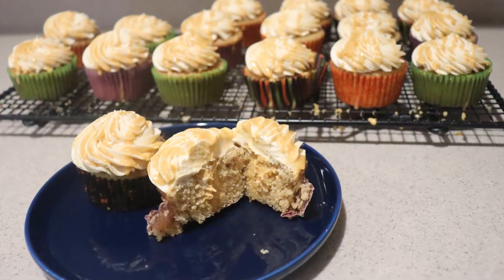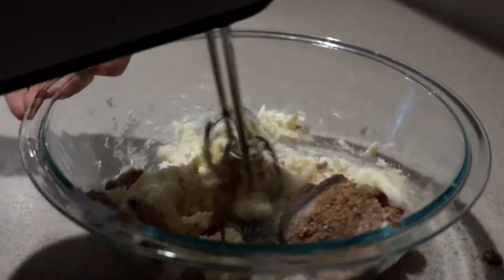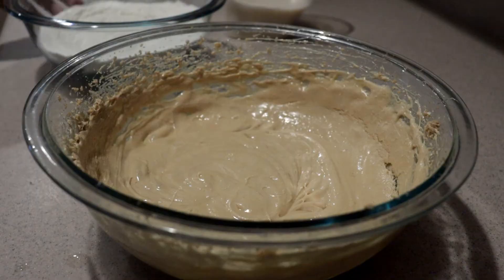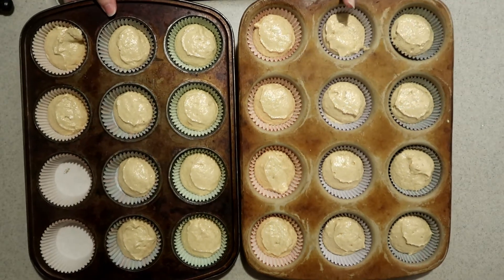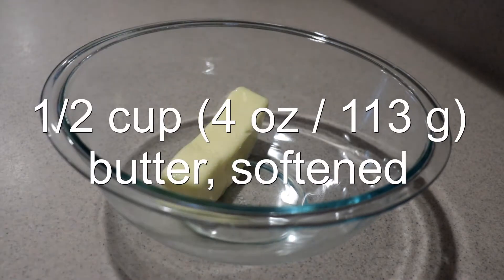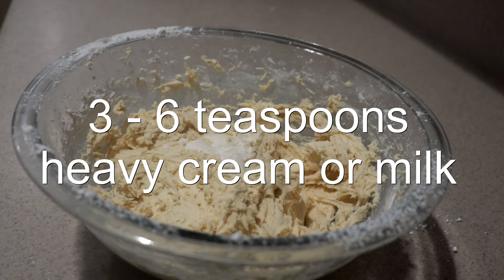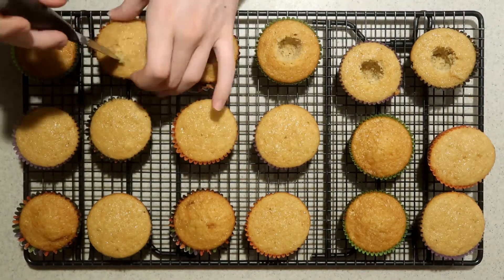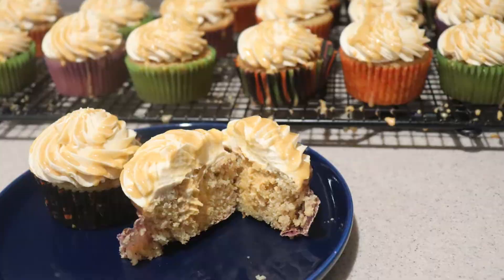Butterbeer Cupcakes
In this video, you will see how to make Butterbeer Cupcakes.

Ingredients:
2 cups (8 1/2 oz / 240 g) all-purpose flour
1 1/2 teaspoons baking powder
1/2 teaspoon baking soda
1/4 teaspoon salt
1/2 cup (4 oz / 113 g) butter, softened
1/2 cup (3 1/2 oz / 100 g) sugar
1/2 cup (4 oz / 113 g) dark brown sugar
3 eggs, room temperature
1 1/2 teaspoon vanilla extract
1 teaspoon butter extract
1/2 cup (4 fl. oz / 118 ml) buttermilk, room temperature
1/2 cup (4 fl. oz / 118 ml) cream soda

Ganache Filling and Topping
1 (11 oz / 311 g) package butterscotch chips
1 cup (8 fl. oz / 237 ml) heavy cream

Frosting
1/2 cup (4 oz / 113 g) butter, softened
1/3 cup (2 2/3 fl. oz / 78 ml) prepared butterscotch ganache, room temperature
1 teaspoon vanilla extract
1 teaspoon butter extract
A pinch of salt, more if desired to cut more of the sweetness
4 cups (1 lb. 1 oz / 482 g) powdered sugar
3 - 6 teaspoons heavy cream or milk